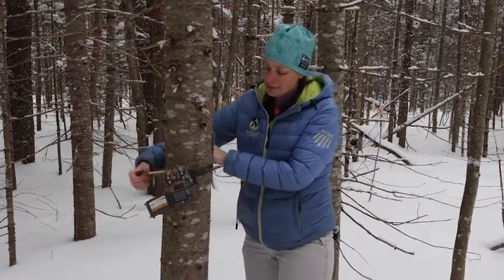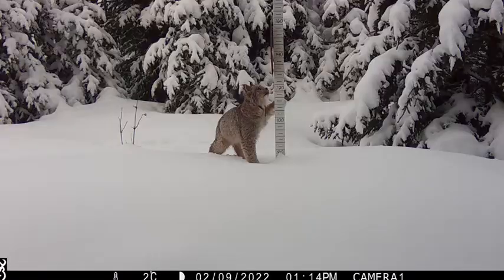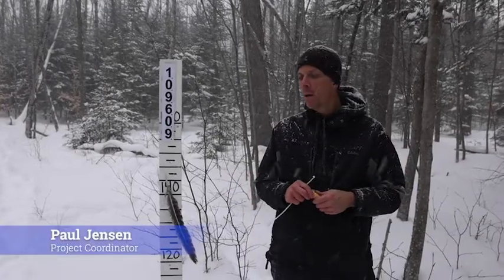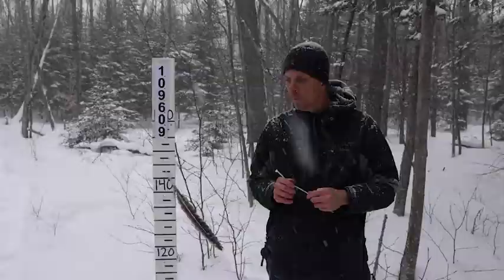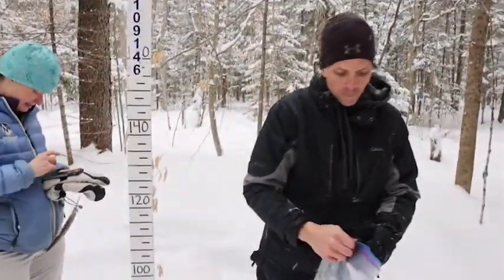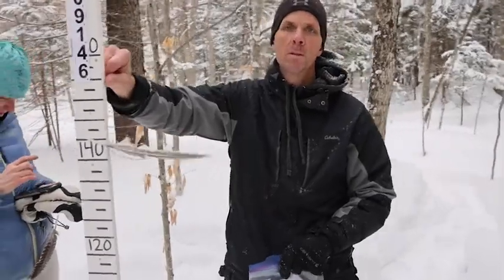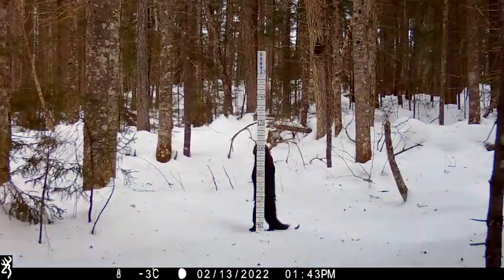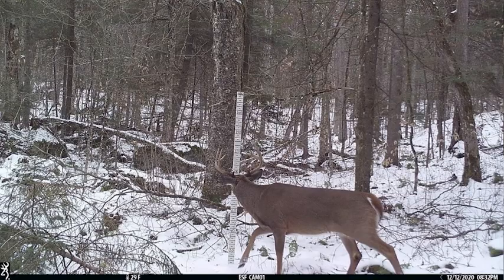AIM - capturing wildlife with trail cameras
Starting in 2020, Adirondack Inventory and Monitoring Camera Trap Network started capturing images of wildlife using trail cameras.The network’s goals are to collect and share data on wildlife populations, monitor species sensitive to climate change and give students real-world training.  The network consists of nonprofits, students, government agencies and citizen scientists.